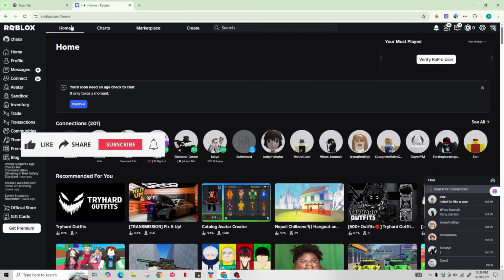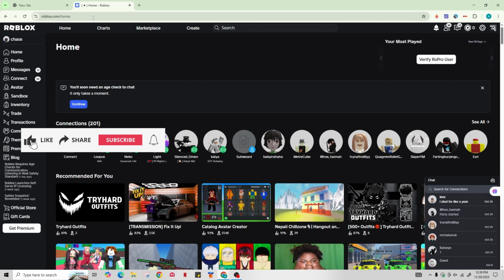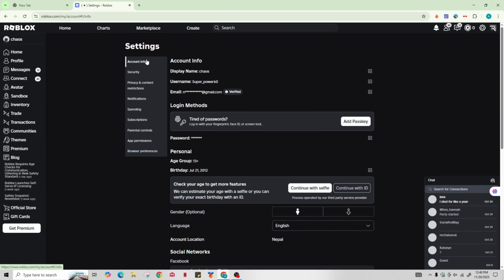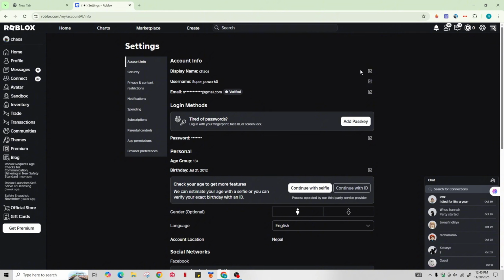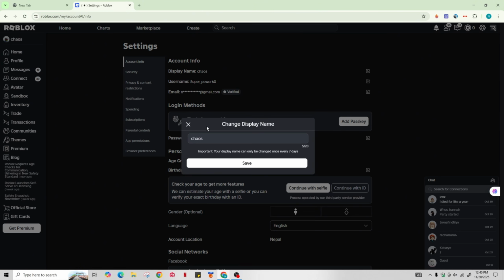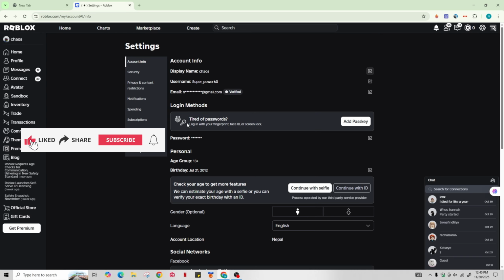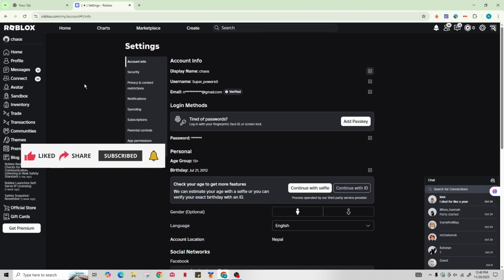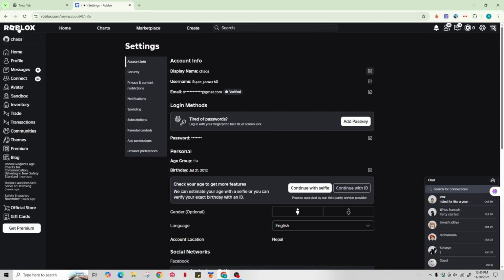How to Change Display Name on Roblox?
Want to change your display name on Roblox but not sure how? 🎮✨ This step-by-step 2025 guide will show you exactly how to change your Roblox display name so your profile reflects your style and personality!

What You’ll Learn in This Video:
✅ How to change your Roblox display name in a few simple steps
✅ Requirements and limitations for changing your Roblox username
✅ How to update your display name without losing your account
✅ Tips to make your new name unique and fun

Whether you’re a long-time Roblox player or just started, this tutorial will help you update your profile name safely and easily.

📌 Chapters:
⏱ 0:00 - Introduction
⏱ 0:15 - How To Change Display Name on Roblox (Step by Step)